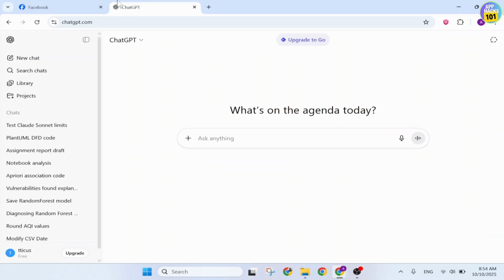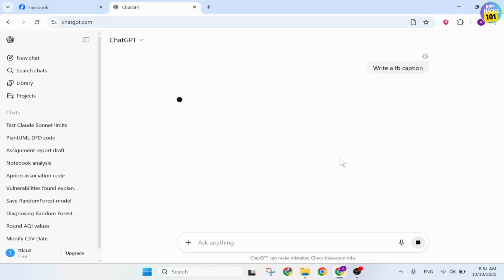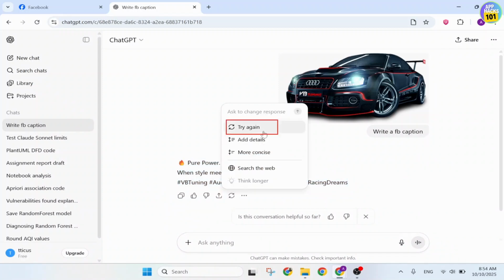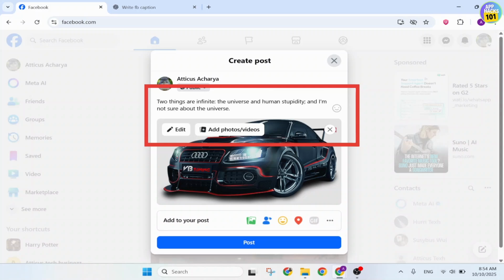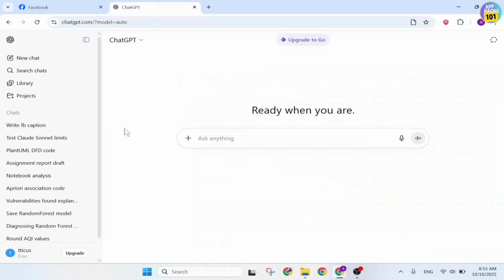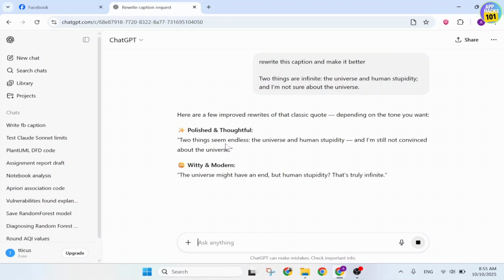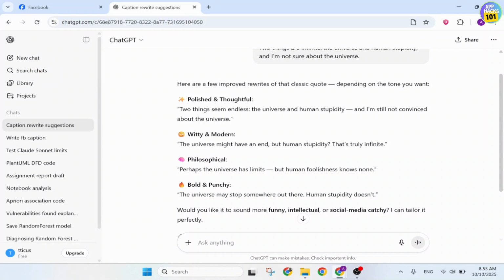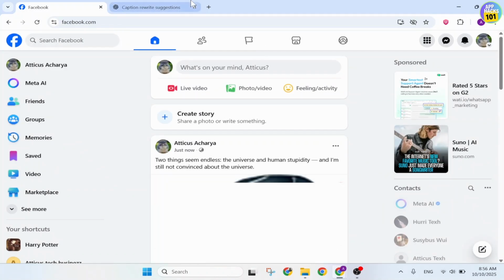How to Use AI to Write your Facebook Post Captions?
Want to learn how to use AI to write your Facebook post captions easily and creatively? This video will guide you through the steps on how to use AI to write your Facebook post captions quickly and effectively. Whether you're asking, "How do I make AI write my Facebook captions?" or need help finding the best AI caption generator, this tutorial has you covered. Learn the steps to create engaging and unique Facebook captions using AI tools. Watch now to see how you can use AI to write your Facebook post captions today!

Timestamps:
00:00 How to Use AI to Write your Facebook Post Captions?
00:06 How Do I Make AI Write My Facebook Captions?

Keywords: how to use AI to write Facebook post captions AI Facebook caption generator write Facebook captions using AI AI for social media captions